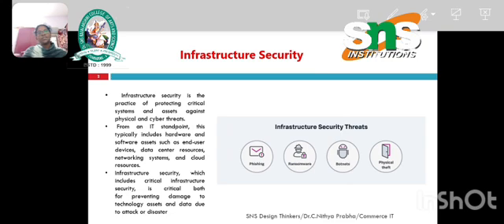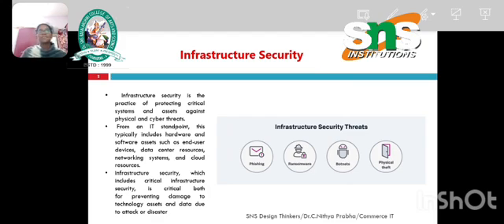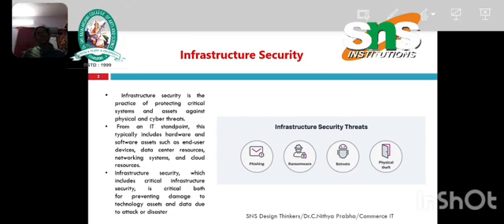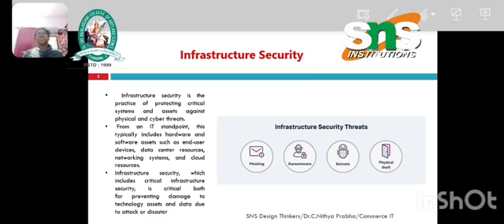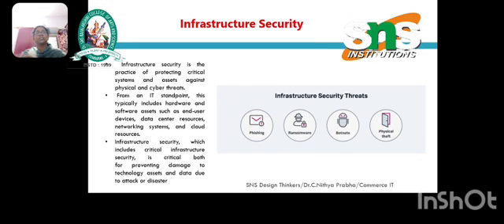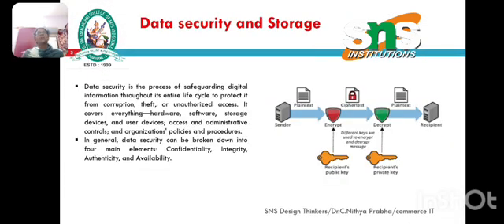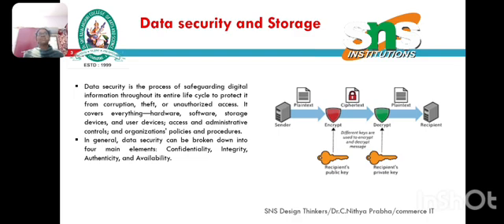DT | DATA SECURITY | Dr.C.NITHYA PRABHA | AP -BCOM -IT | SNS INSTITUTIONS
Data security is the practice of safeguarding digital information from unauthorized access, corruption, or loss throughout its lifecycle. It involves implementing various technologies, tools, and policies to ensure data confidentiality, integrity, and availability. This encompasses protecting data from physical hardware, software, storage devices, and user devices, as well as establishing access and administrative controls.